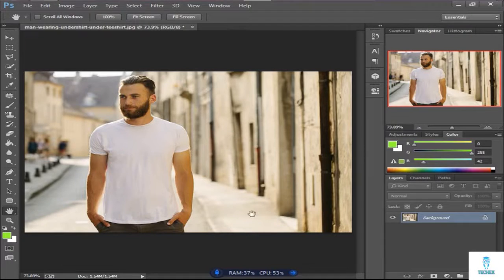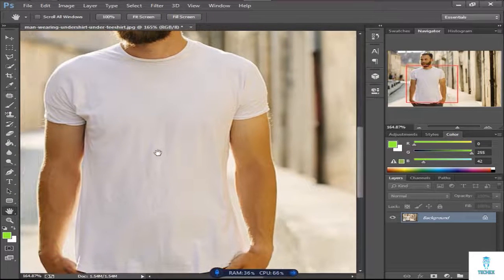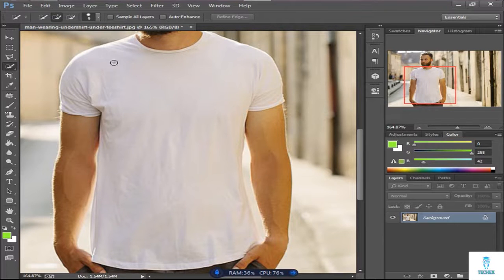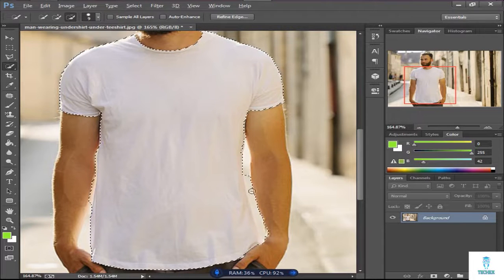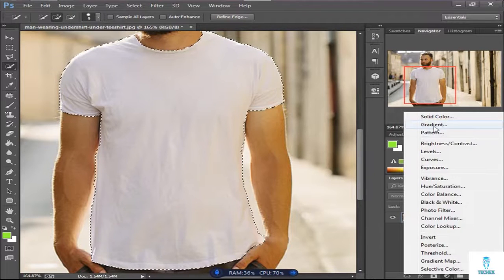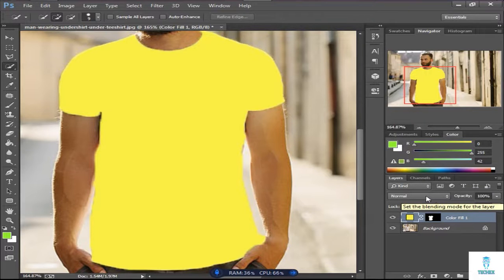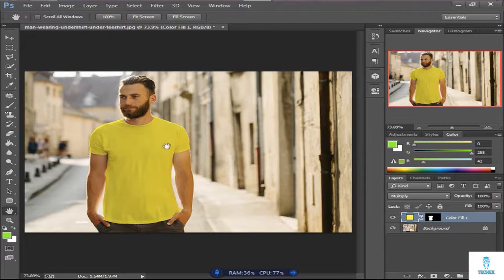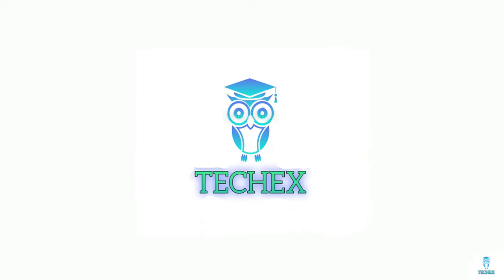How to change the dress colour in Photoshop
Welcome you to a Another Interesting Video.
.Sorry for my braked English.

*Important: You must import a white colour shirt.Because other colours will be mixed & Image will be ugly.
     REMIND IT

:::::Video Description:::::::
This is the 4rd Video of Adobe Photoshop Tutorials.In this video i've tought you "How to change the colour of a dress in Photoshop",So don't skip the video,if you skip you can't do this.This video series is short & easy.
I want to know Do you like this type of short videos or long videos.

::::::Introduction::::::::
Photoshop is not a free software.in below you can download photoshop cs3 & 2015 CC versions

So, This video is specially for Graphics Designing Beginners.